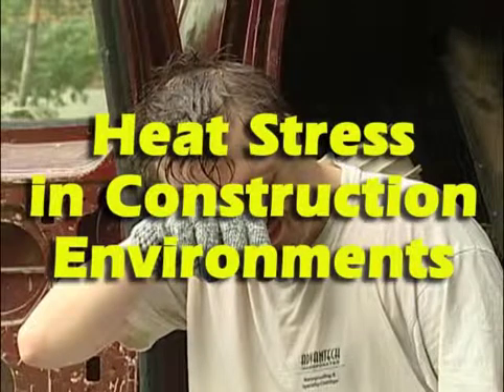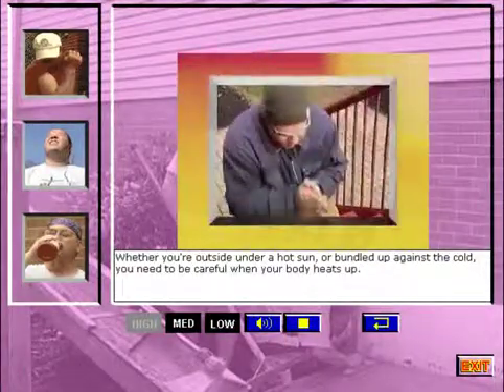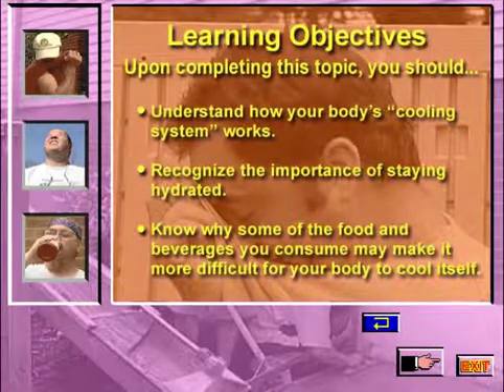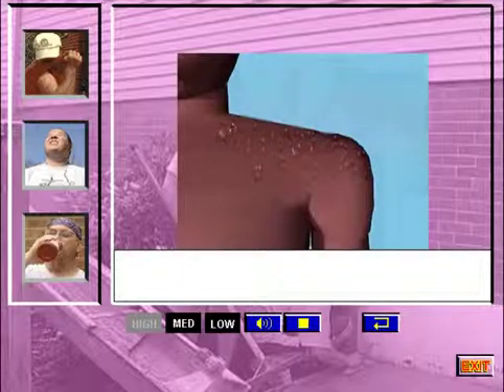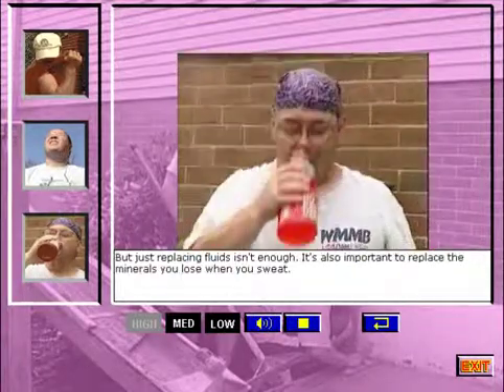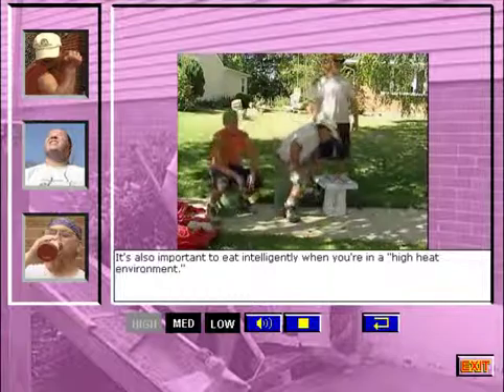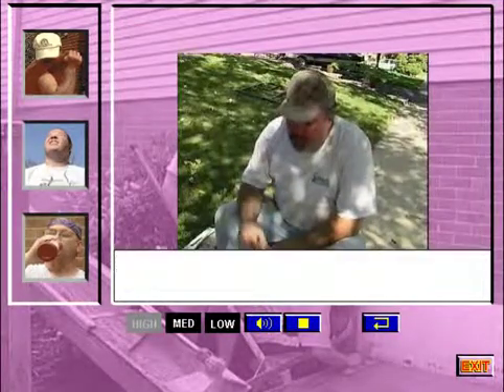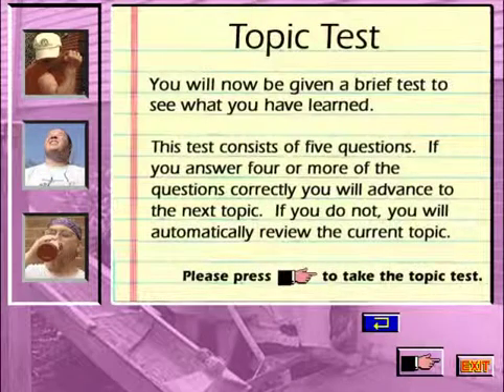Construction Mastery Institute FREE DEMO Heat Stress in Construction Environments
This 6 minute free demo covers how your body's "cooling system" works; the importance of staying hydrated and knowing why some of the food and beverages you consume may make it more difficult for your body to cool itself.   The goals of this ecourse are to understand what causes heat stress and other heat-related illnesses; know what can be done to reduce the chances of developing a heat-related illness and understand how to treat heat-related illnesses.